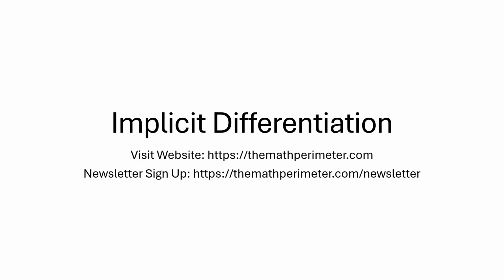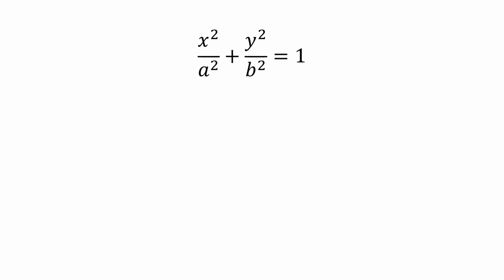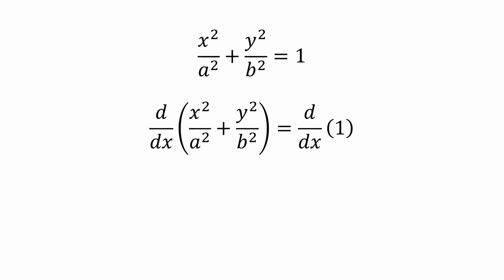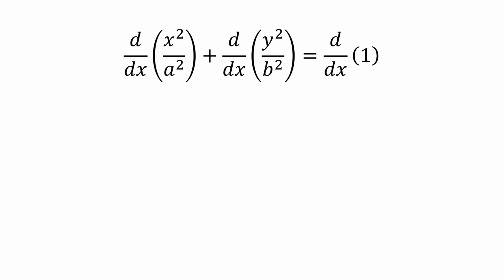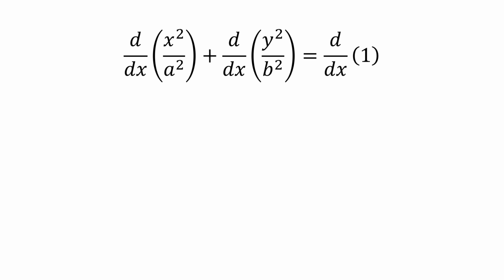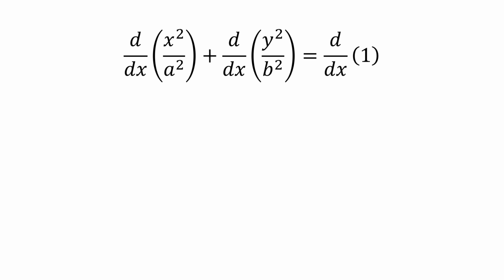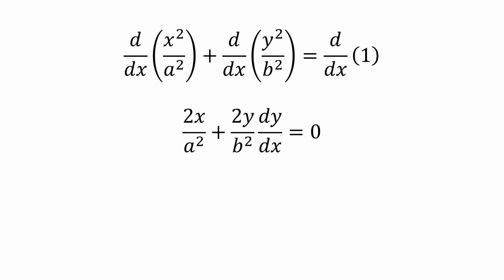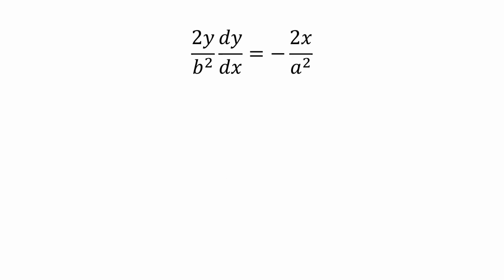Learn Implicit Differentiation Fast with This Example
Learn how to use implicit differentiation step by step with an example.

How to Differentiate a Function Step by Step: A Beginner’s Guide (article)